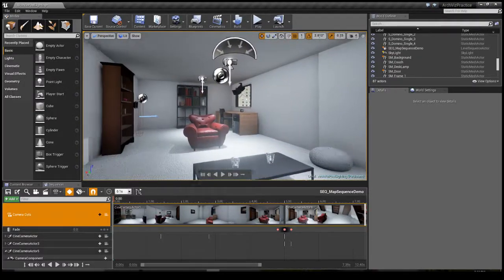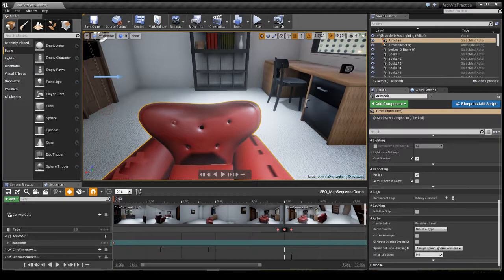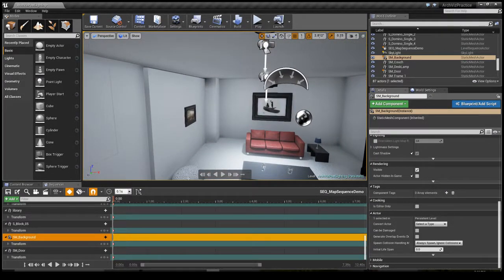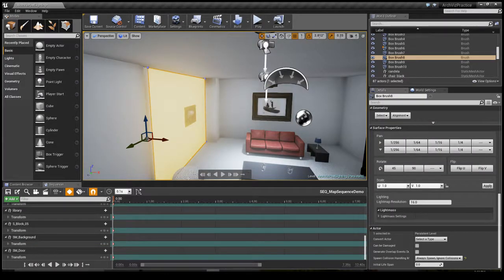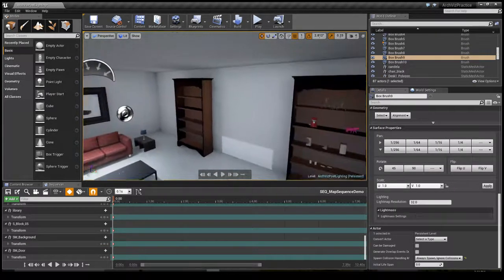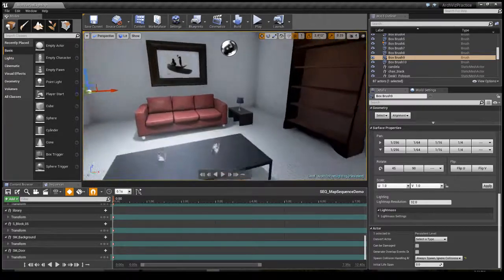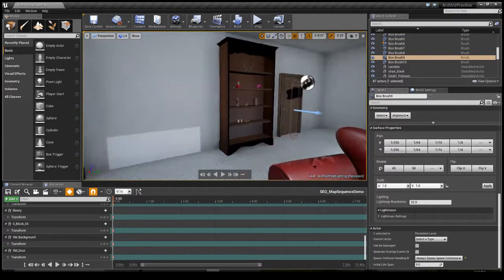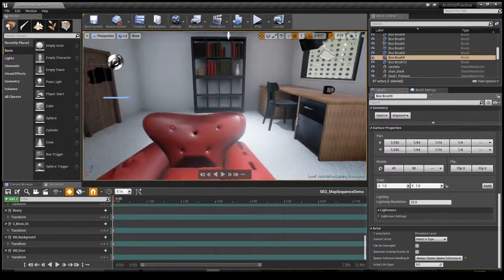Unreal 4 Architectural Visualization Demo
I did something else in Unreal 4

Not a partner. Honestly it's cool but not amazin